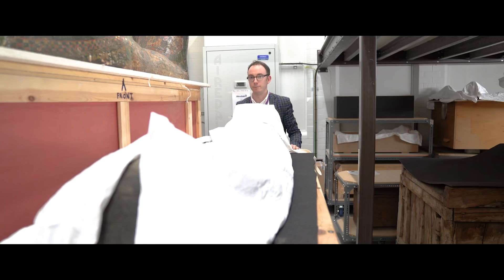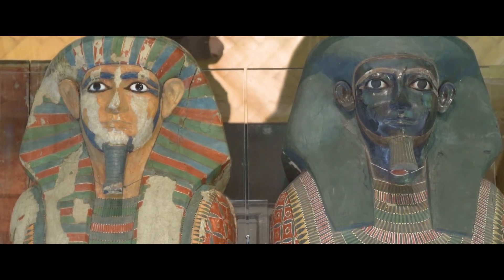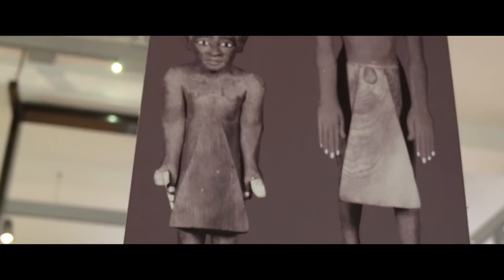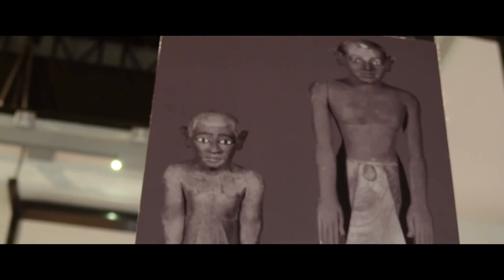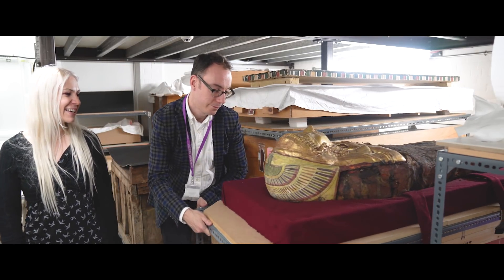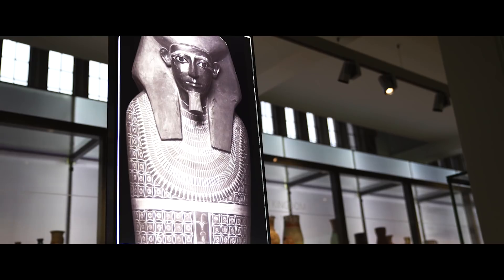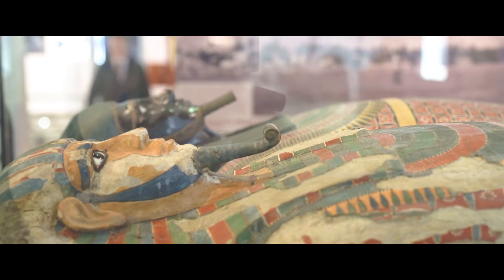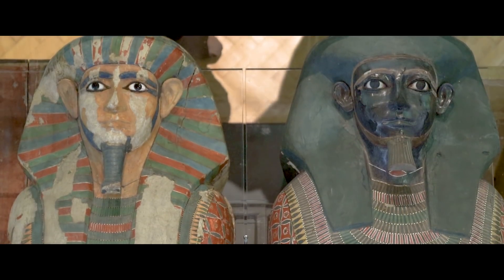The Two Brothers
Using ‘next generation’ DNA sequencing scientists have found that the famous ‘Two Brothers’ mummies of the Manchester Museum have different fathers so are, in fact, half-brothers.

The Two Brothers are the Museum’s oldest mummies and amongst the best-known human remains in its Egyptology collection. They are the mummies of two elite men - Khnum-nakht and Nakht-ankh – dating to around 1800 BC.